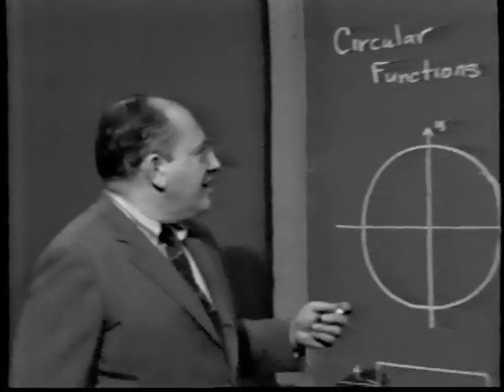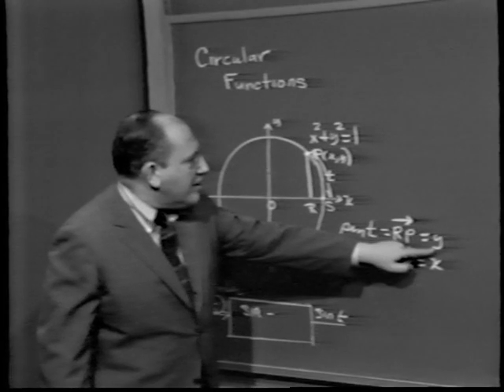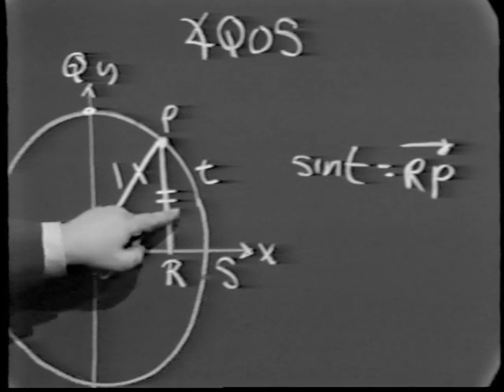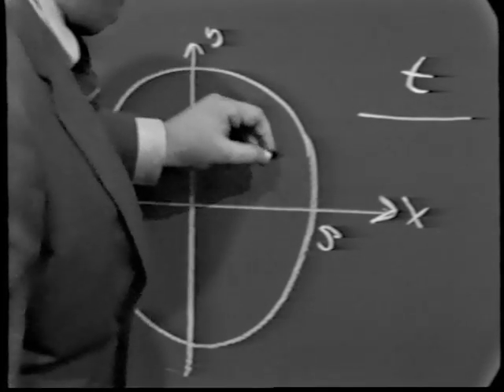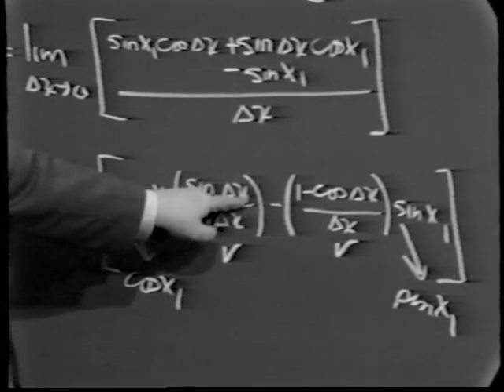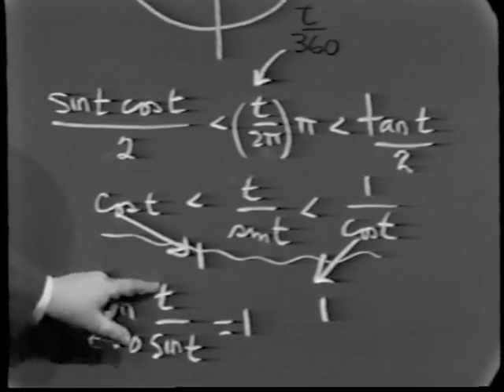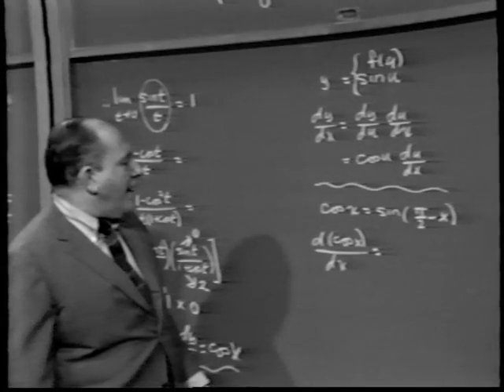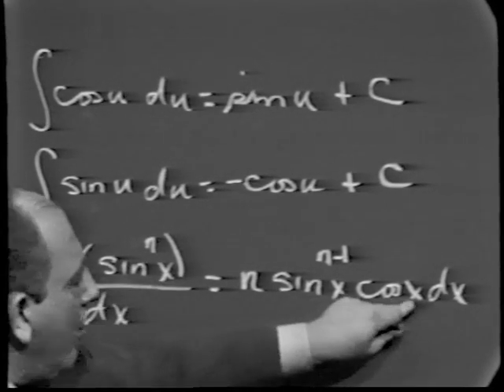Unit III: Lec 1 | MIT Calculus Revisited: Single Variable Calculus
Unit III: Lecture 1: Circular Functions